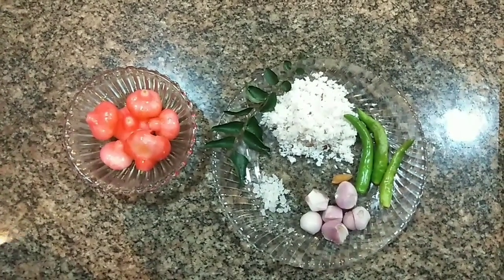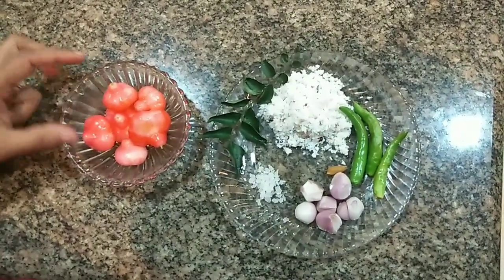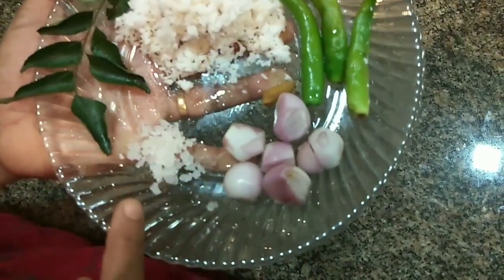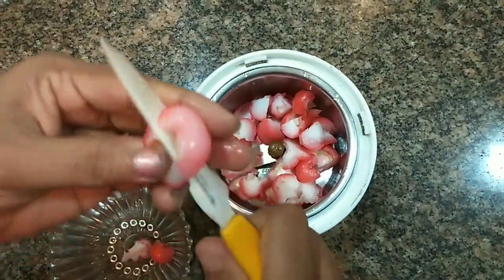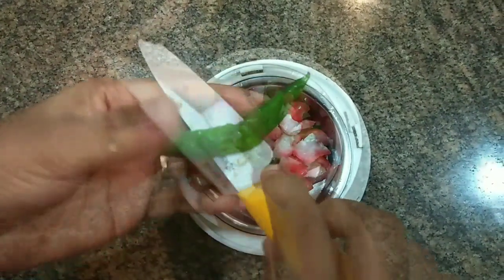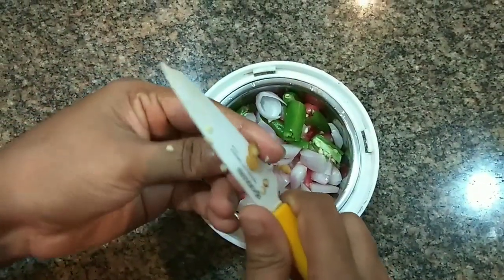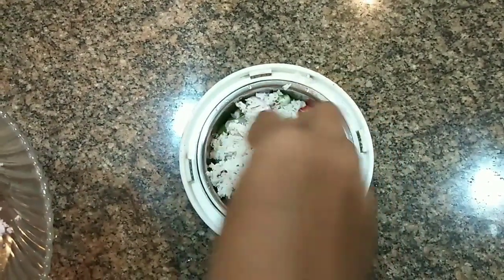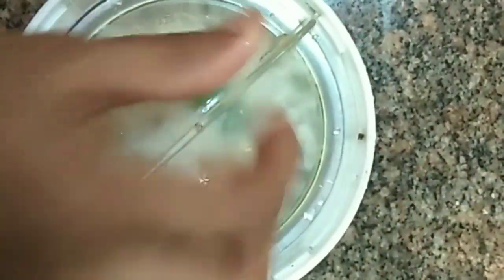ചാമ്പക്ക ചമ്മന്തി /chambakka chammandi/Traditional Kerala Chutney/malayalam Chammandi recipe.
എളുപ്പത്തിൽ ഒരു ചാമ്പക്ക ചമ്മന്തി 😋☺️

ചേരുവകൾ

ചാമ്പക്ക - 5-6
പച്ചമുളക് -3
തേങ്ങ ചിരകിയത് -1 പിടി
ചെറിയുള്ളി -6
ഇഞ്ചി
ഉപ്പ്
വെളിച്ചെണ്ണ
കറിവേപ്പില
കടുക്